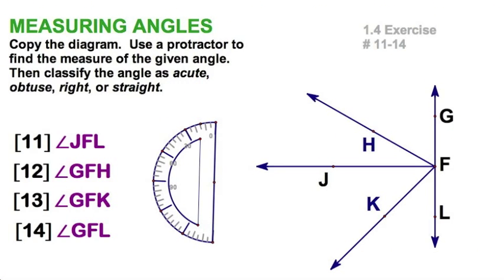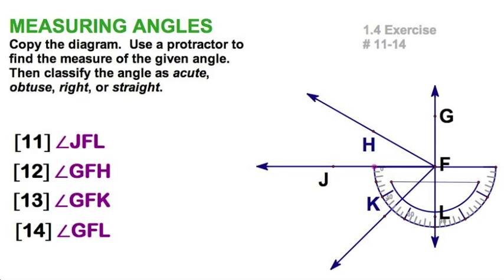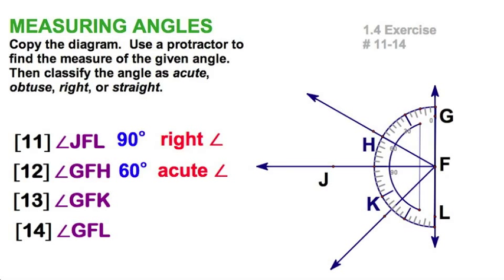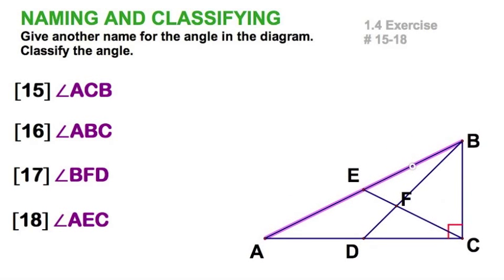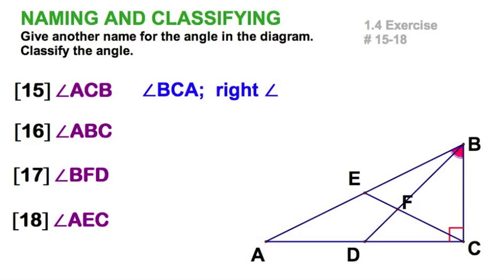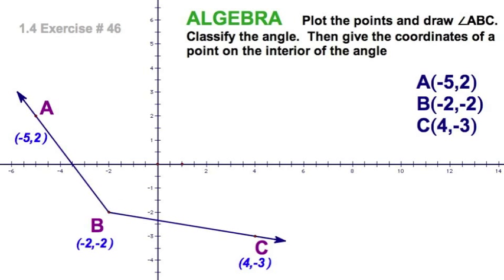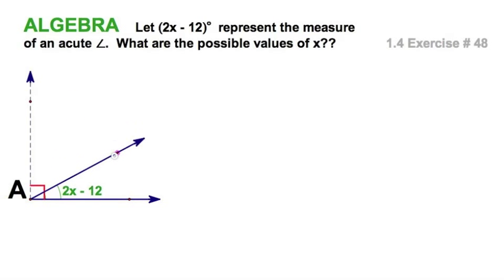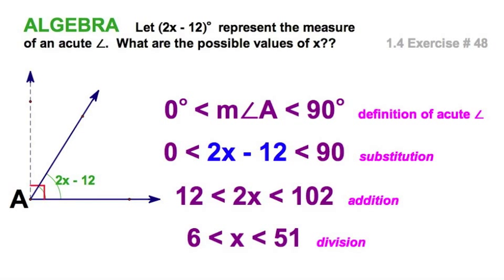1.4 measure & classify angles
This video demonstrates the basic use of a protractor.  Sample problems from the textbook involve measuring, classifying, and plotting angles on the coordinate plane.

Exercises 11-14, 15-18, 46, 48